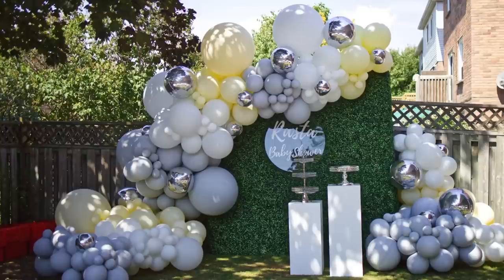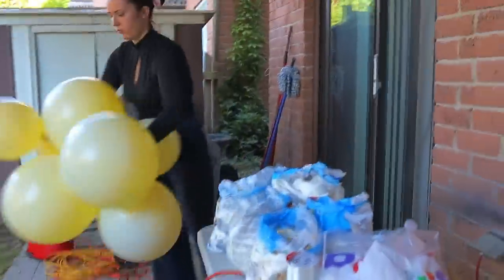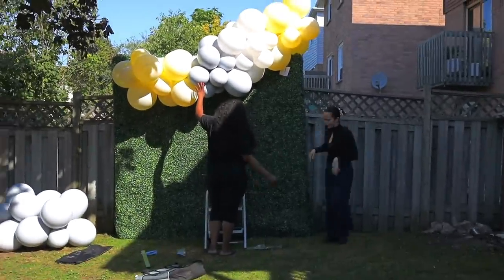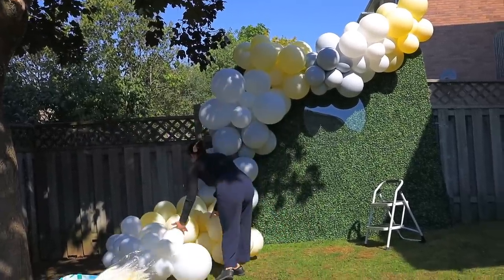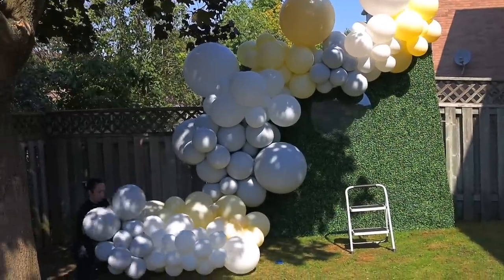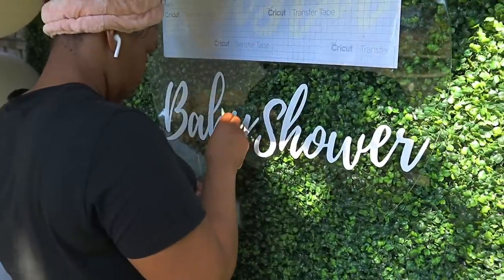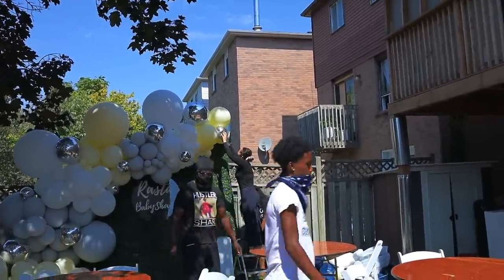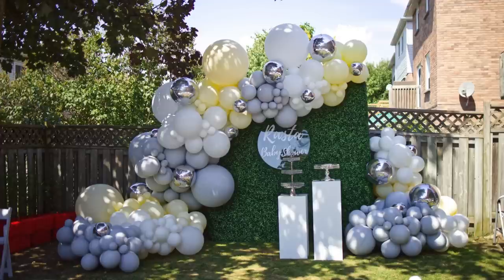Make This | BABYSHOWER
Here is how to make the double stuff colour combos (double stuffed meaning balloon stuffed uninflected inside another balloon):
Grey = Black inside + White outside
Pastel Yellow = Yellow Inside + White Outside
White is single stuffed.

The Tape used is called Gaff, Gaffers tape, any amazon brand will do with that name.
The fishing line I would recommend is 10lbs+, again, any brand off amazon or a local home hardware will do!

Here is the materials list:

[All Qualatex brand balloons]
5" Latex Balloons
White - 2bags
Black - 1bag
Yellow - 1bag

11" Latex Balloons
White - 2bags
Black - 1bag
Yellow - 1bag

16" Latex Balloons
White - 2bags
Black - 1bag
Yellow - 1bag

36" Latex Balloons
White - 4bags
Black - 2bags
Yellow - 2bags

260Q White 1bag

ORBZ
10" - 10
16" - 8

Equipment:
Heavy Duty Inflator
Regular Balloon Inflator
Fishing Line
Hand Pump